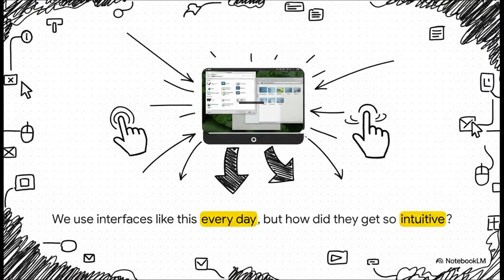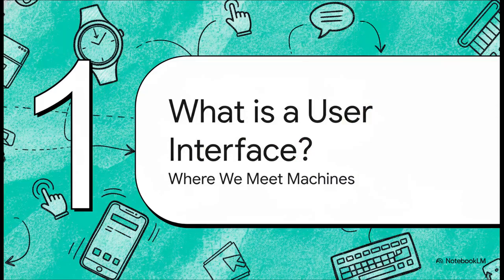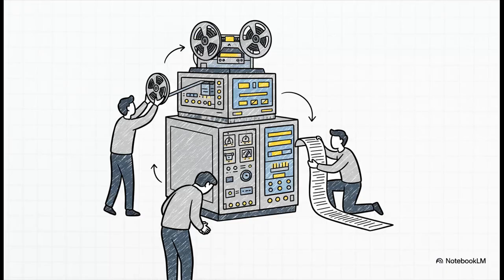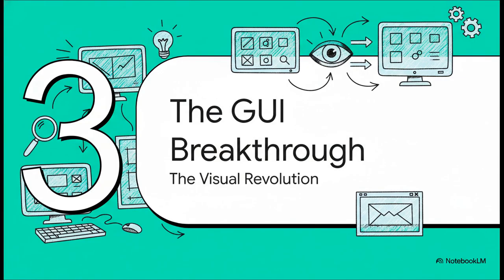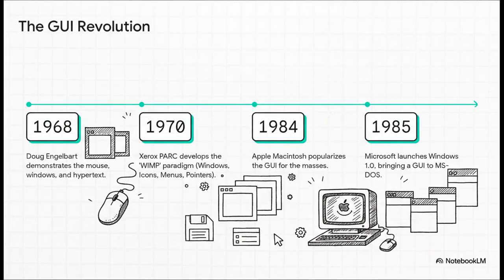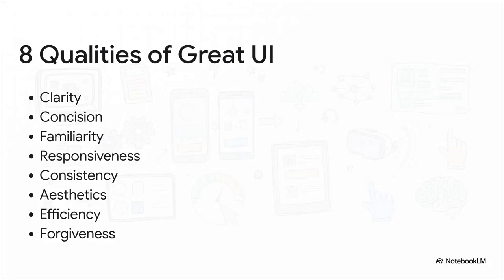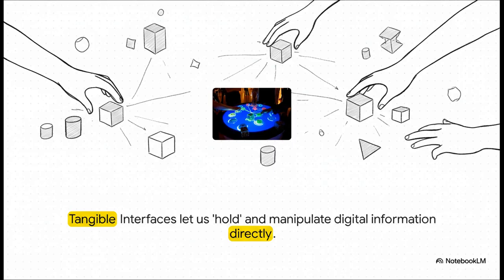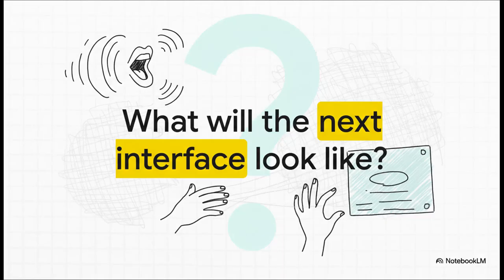UI: The Invisible Bridge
This briefing examines the foundational elements of computing by exploring operating systems and the user interfaces that connect humans to machines. Darwin, an open-source Unix system developed by Apple, serves as the core for modern platforms like macOS and iOS and utilizes a hybrid kernel. In contrast, Ubuntu is a Linux distribution built on Debian architecture that follows a strict biannual release cycle and prioritizes community-driven free software. Supporting these systems are various user interfaces, which have evolved from primitive batch processing and command lines to modern graphical and touch-based designs. Effective interface design relies on principles like clarity, consistency, and responsiveness to ensure users can operate complex technology efficiently. Ultimately, the texts highlight how software architecture and interactive design work together to create functional digital environments.